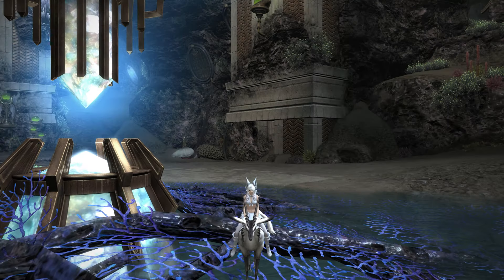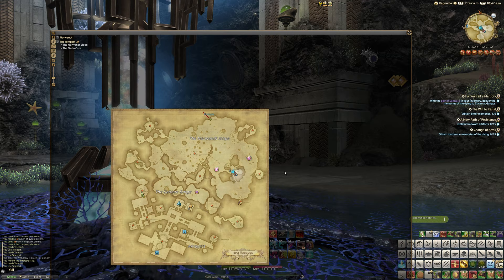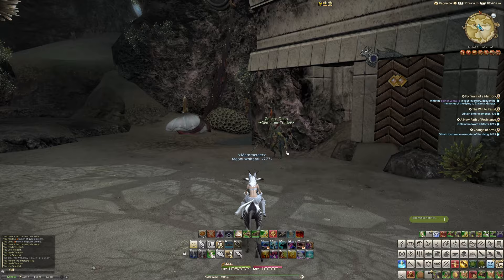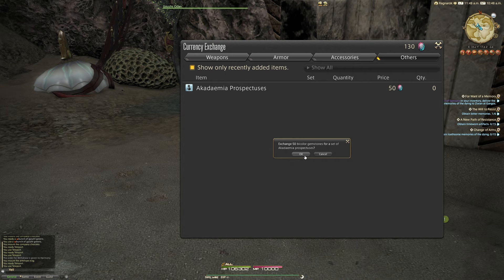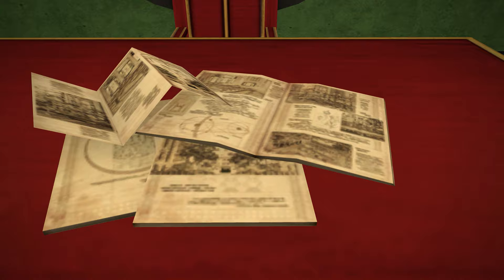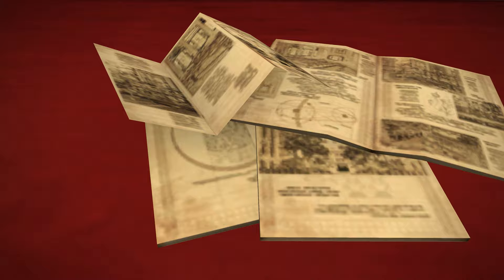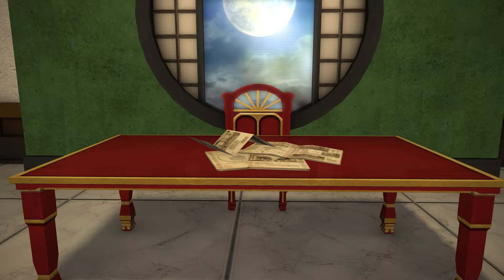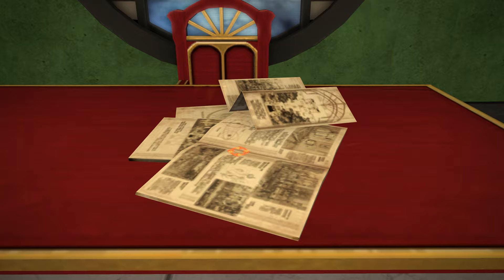FFXIV: Akadaemia Prospectuses - 5.5 Housing